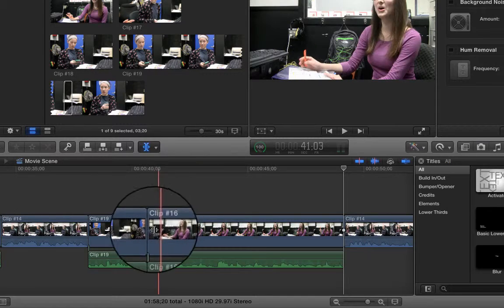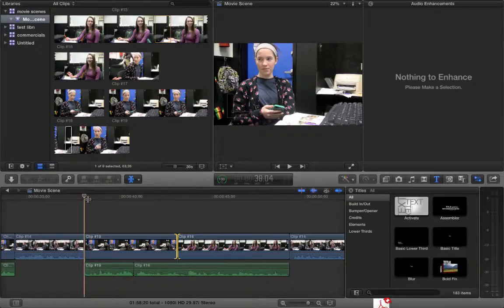Wise AVP Movie Scenes L Edits and music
each movie scene edit needs to have a L-edit, here is how!